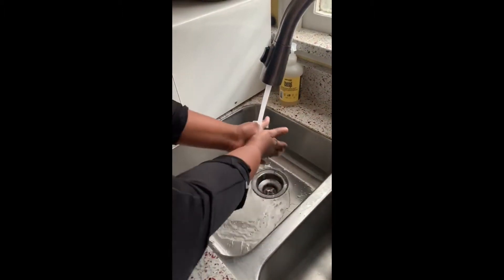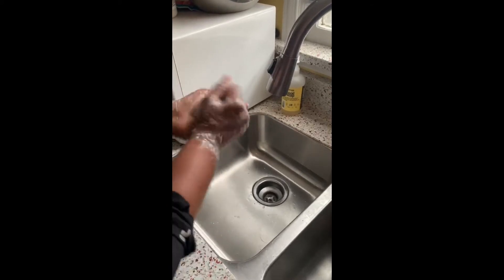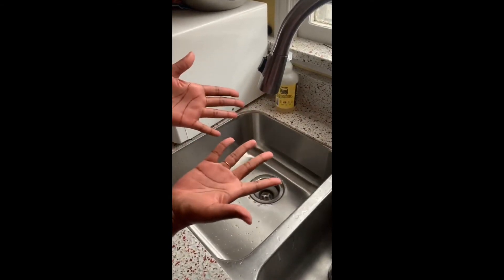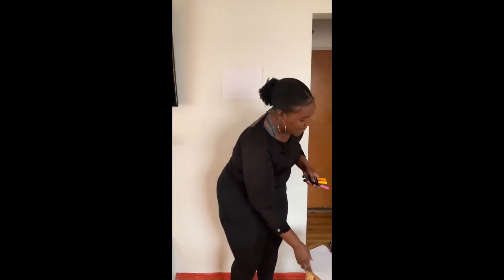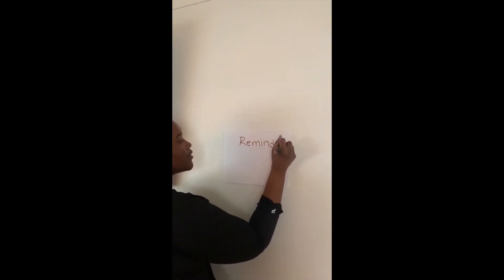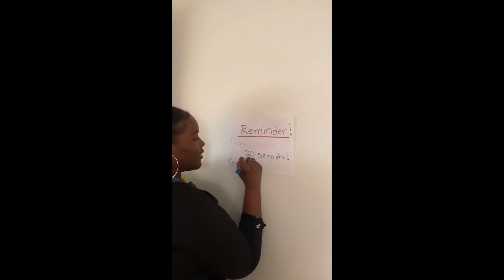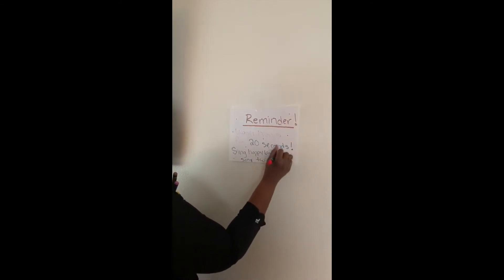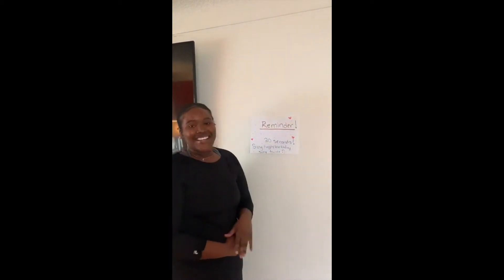Spread the Word, Not Germs!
Nutrition Educator, I'Asia Lovelace with Detroit Public Schools Community District Office of School Nutrition demonstrates proper handwashing, how to make a mini-poster reminder, and a fun physical activity.